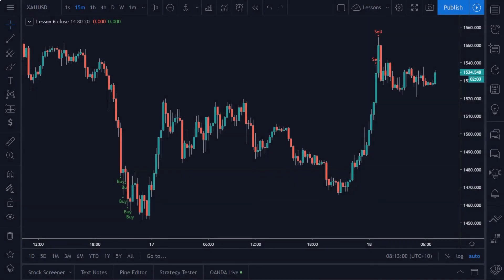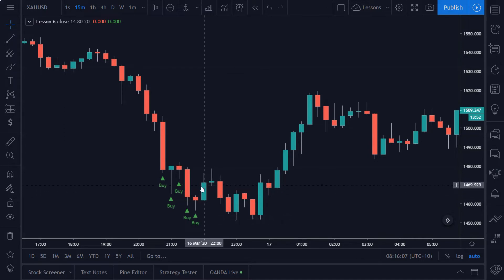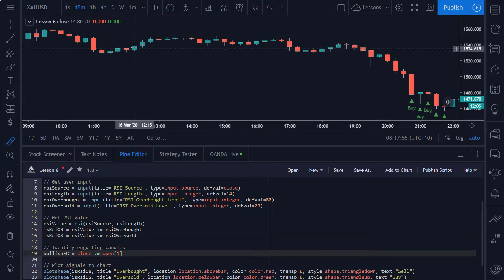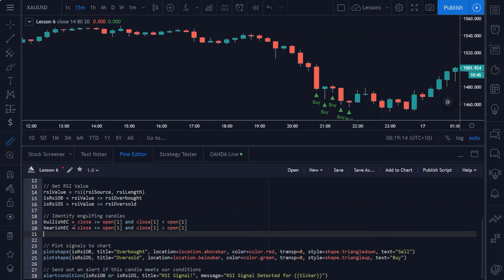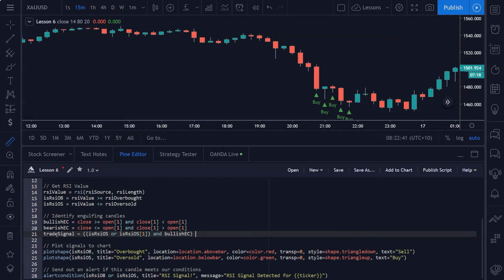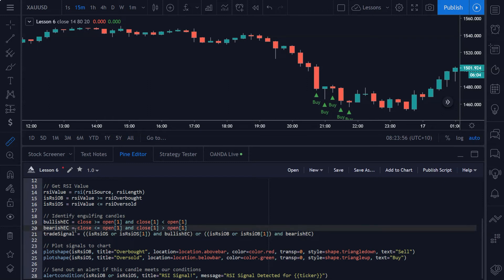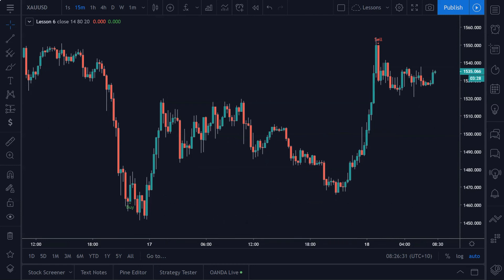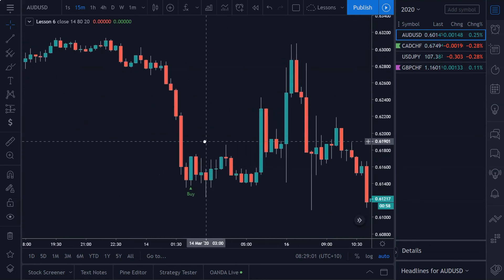Pine Script [OUTDATED V4] Tutorial | Lesson 6 | Detecting Engulfing Candles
Want to learn how to code in Pine Script but unsure of where to even start? Fear not! I have you covered.

In this video lesson series I'm going to teach you how to create your own scripts in TradingView's Pine Script programming language.

Today's lesson covers how to detect engulfing candles in Pine Script. By building on past lessons and including the RSI indicator as a filter, we create the beginnings of a strategy script or setup detection tool that you can customize for your own trading process.

Get ready to take your trading to the next level. I'm excited to share my knowledge with the trading community to help you guys enhance your edge and become the best traders you can possibly be!

for more forex and trading psychology tips!